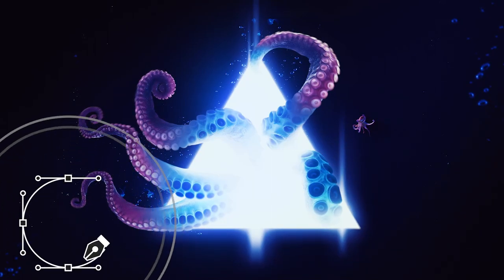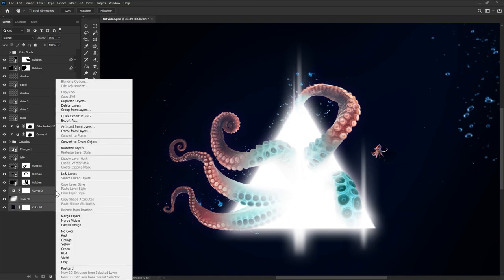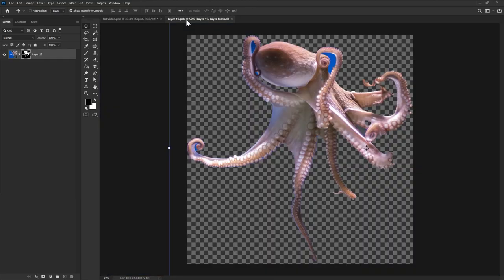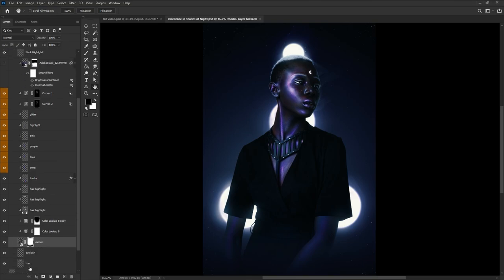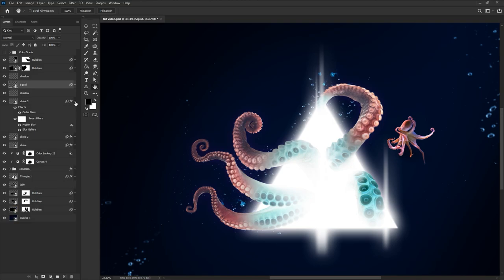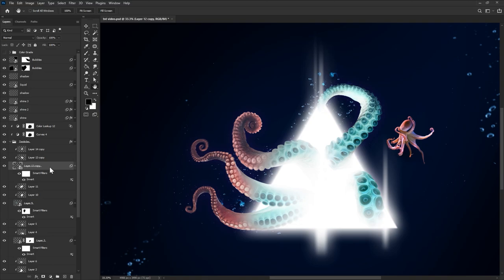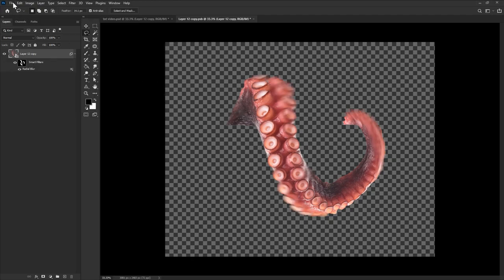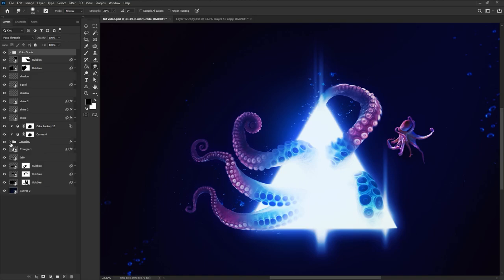Smart Objects: Why You NEED to use them! – PS Tools Explained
Today Abbey Esparza will be kicking off our brand new Photoshop Tools Explained series where each video will spotlight a single tool! In this video we will be looking at smart objects, how to create them, what they can do, and why you NEED to be using them! Part 1 of the Photoshop Tools Explained Series.

► Adobe Stock – Bubbles: (File 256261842), Jelly Fish: (File 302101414), Tentacle 1: (File 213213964), Tentacle 2: (File 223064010), Tentacle 3: (File 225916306), Octopus: (File 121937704)